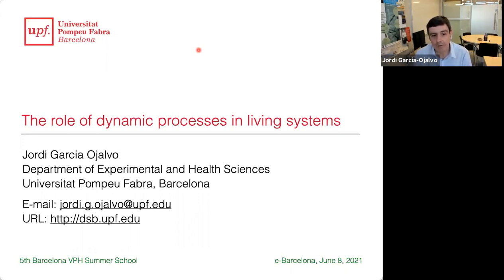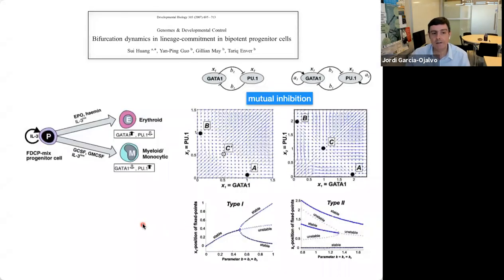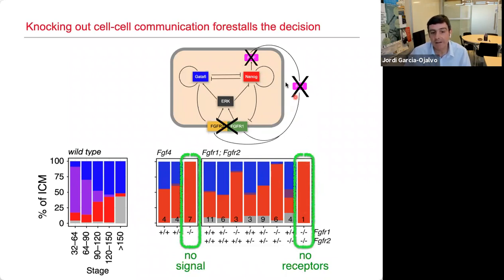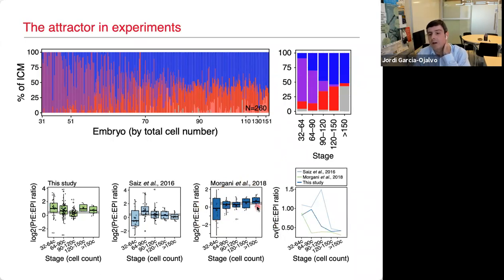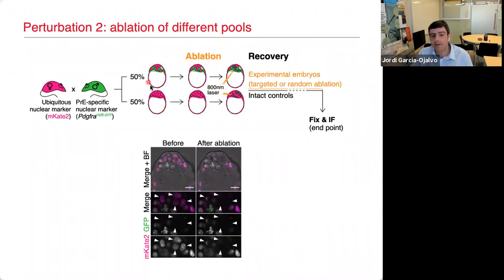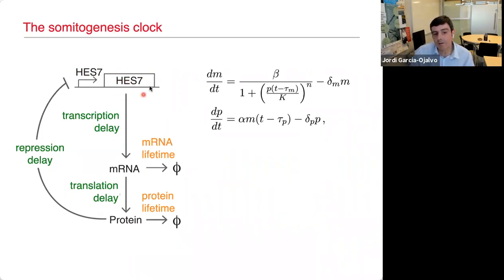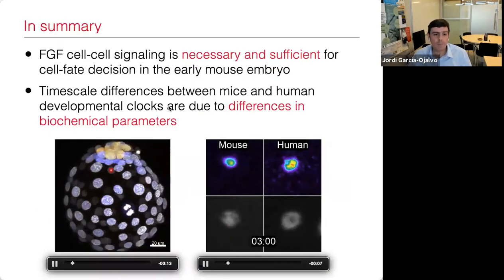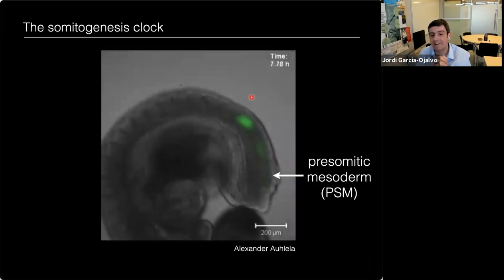Plenary Lecture - Jordi García-Ojalvo (Universitat Pompeu Fabra), Chair: Giulia Ruzzene, UPF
The role of dynamic processes in living systems

Abstract: Nature is dynamic and nonlinear. From celestial bodies orbiting around each other and emitting radiation in a pulsed manner, to the ever changing climate and geology of our own planet, natural phenomena are governed by the laws of nonlinear dynamical systems. This also applies to living systems, which exhibit all kinds of time-varying behavior. Nonlinearities in the interactions among the system components and in the response to external perturbations, together with random fluctuations of both internal and external origin, complicate our understanding of the dynamic world. The goal of our lab is to study and characterize the dynamical behavior of living systems, and use this knowledge to understand how these systems operate and self-organize in complex yet well-coordinated processes. The phenomena that we study include synchronization, noise-induced phenomena, pattern formation, excitability, and limit-cycle behavior, among others. The living systems whose behavior we examine include bacteria, stem cells, the immune system, and the brain. In these systems we explore processes such as gene regulation, intra- and inter-cellular signaling, cortical oscillations, and information processing.

Biosketch: Jordi Garcia-Ojalvo obtained his PhD in statistical physics at the University of Barcelona in 1995. He did postdoctoral work at the Georgia Institute of Technology in Atlanta in 1996, working on laser dynamics, and at the Humboldt University of Berlin in 1998 as an Alexander von Humboldt Fellow, studying noise effects in excitable media and neuronal systems. In 2003 he was IGERT Visiting Professor at Cornell University in Ithaca, New York, at which time he began working in the field of systems biology. In 2008 he became Full Professor at the Universitat Politecnica de Catalunya, where he had been teaching applied physics since 1991. He is Visiting Research Associate in Biology at the California Institute of Technology since 2006, and joined the Universitat Pompeu Fabra as Full Professor in October 2012, where he leads the laboratory of Dynamical Systems Biology. His laboratory studies the dynamics of living systems, from unicellular organisms to human beings. He uses a variety of experimental biochemical and electrophysiological data to constrain computational models of living systems, and thereby unravel the underlying mechanisms of physiological processes in both natural and synthetic systems.